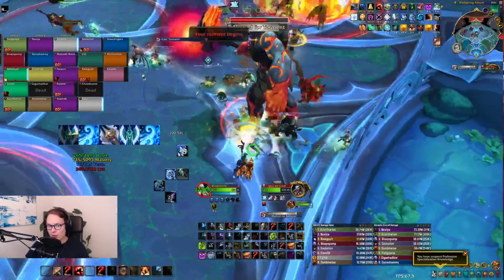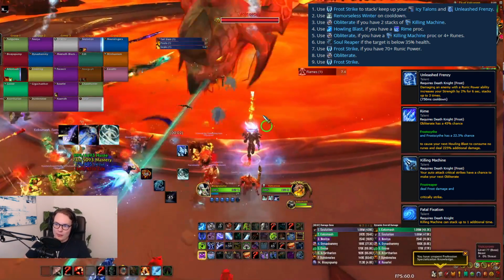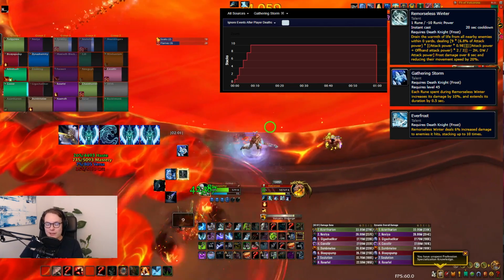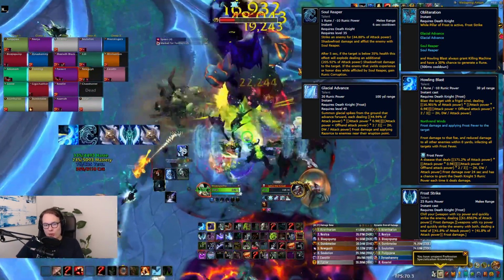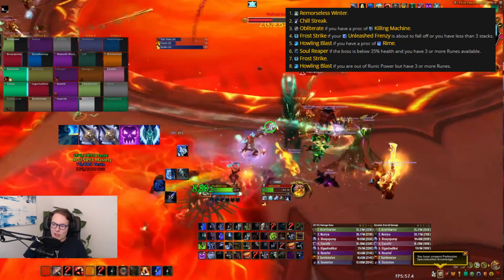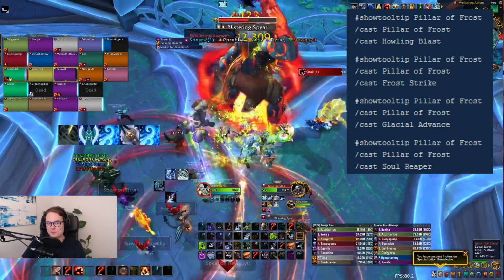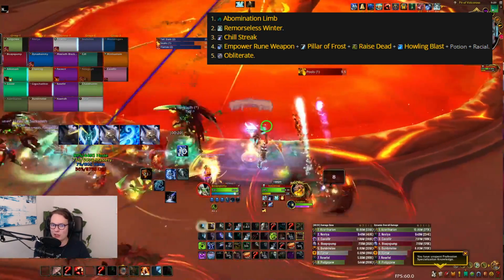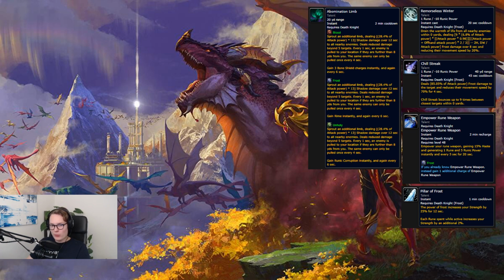Frost DK Obliteration Advanced Raid Rotation Guide 10.2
Hi guys, today I'm bringing you this Frost DK Raid Obliteration Advanced Guide for 10.2. I'll cover all the various aspects of playing Obliteration in a raid environment, giving you 100% of the info you need to do maximum damage!

Obliteration Raid: BsPAAAAAAAAAAAAAAAAAAAAAAISAIhkEJiERISSIkIJRkAaRIJHQkkkkkSSAAAAAAAAAAAAA

Join my Twitch Subscriber community to gain access to my UI and WeakAura package!

PM me on Discord for coaching!

00:00 Introduction
01:05 Core Rotation
04:25 Remorseless Winter
06:24 Chill Streak
06:40 Pillar Windows
10:30 Pillar Macros
13:34 Final-GCD Optimisation
14:30 Opener
15:17 Cleave in Raid
16:17 Pillar with Obliterate Macro
16:34 Cooldown Management
17:14 Pillar Pooling
17:44 Pillar Efficiency